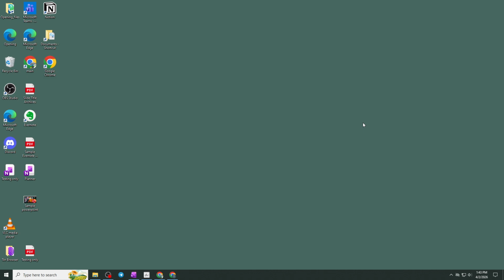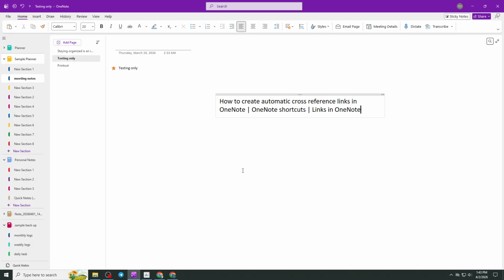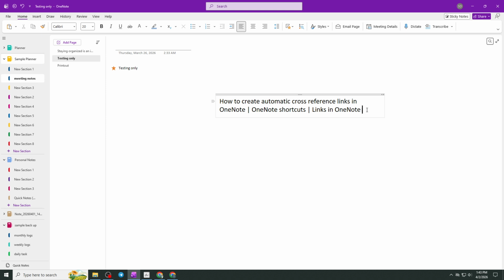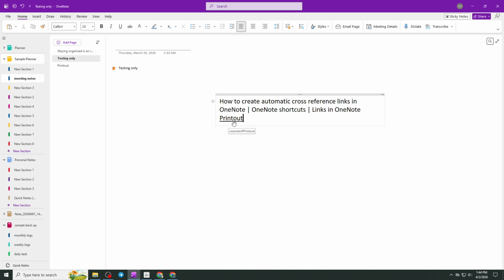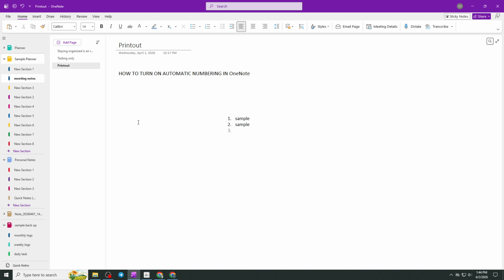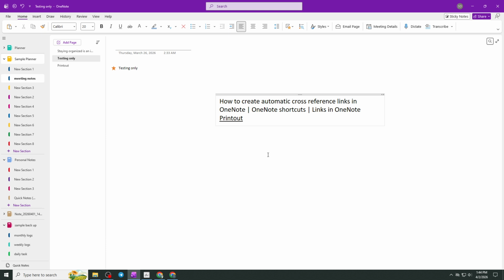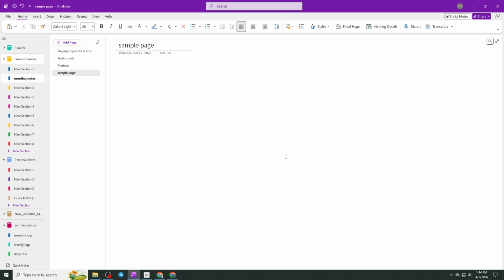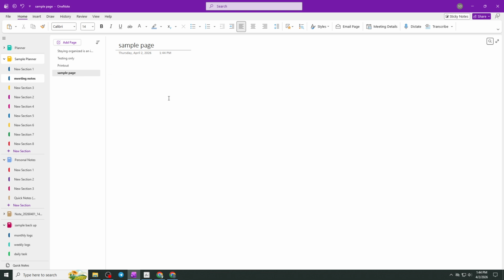How To Create Automatic Cross Reference Links In OneNote | OneNote Shortcuts Links [2026 Guide]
In this comprehensive guide, you'll discover how to create automatic cross-reference links in OneNote effortlessly. Whether you're a student, professional, or just a note-taking enthusiast, mastering these OneNote shortcuts will enhance your organization and efficiency when managing information.

By the end of this video, you'll understand the step-by-step process of linking notes and creating shortcuts that save time and improve your workflow.